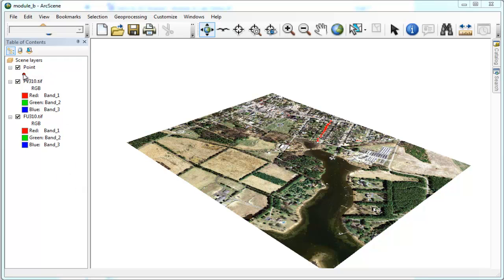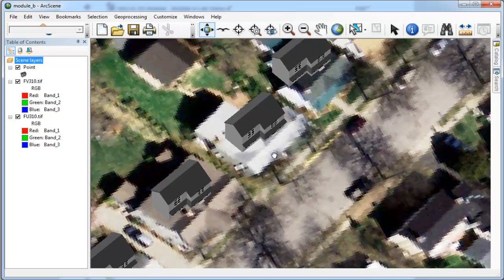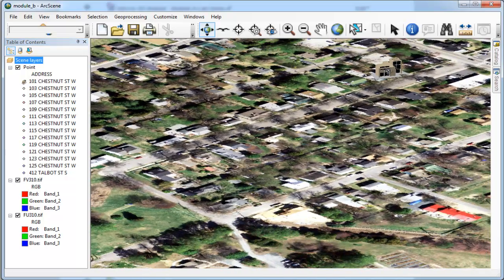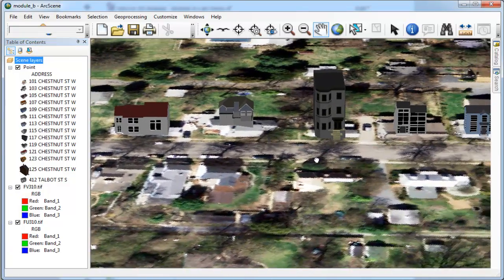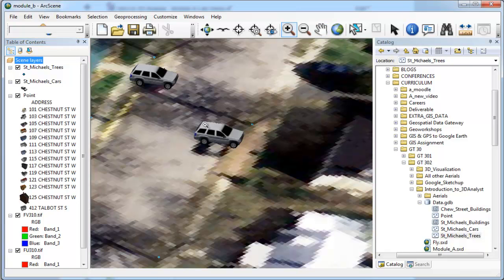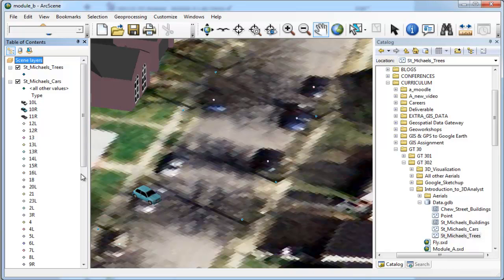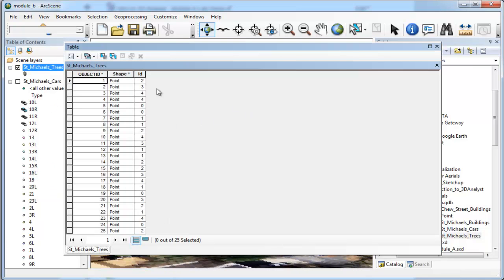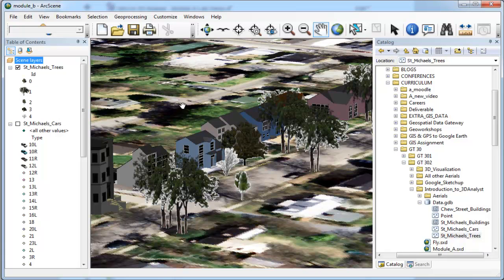Intro to 3D Analyst - Module C Lab Demo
This is the lab demo for Module C of our Intro to 3D Analyst course found at geoworkshops.org.